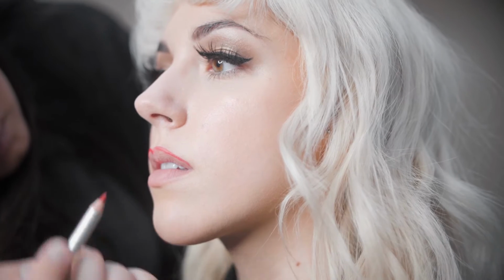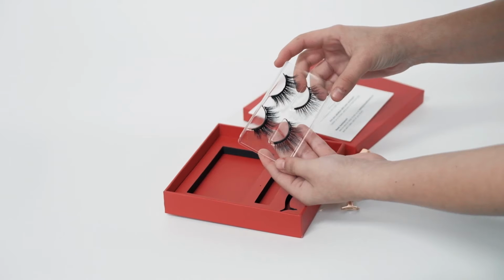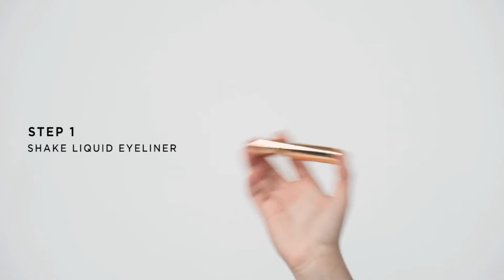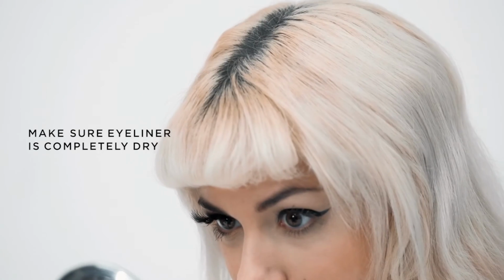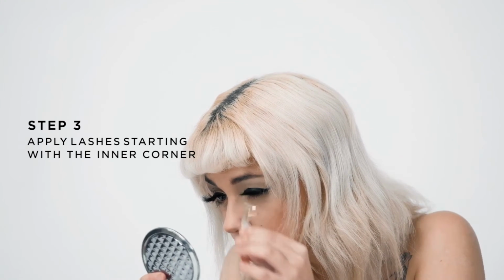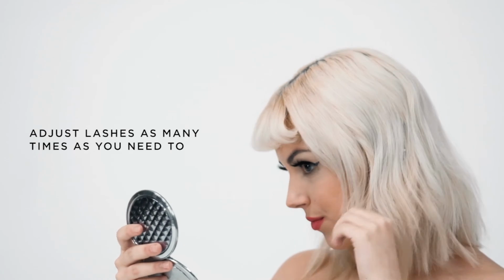How To Apply Magnetic Eyeliner and Lashes | MonétBeauty Lash Tutorial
Learn how to apply magnetic eyeliner and lashes using MonétBeauty Magnetic Mink Lashes.

No glue, no mess. Achieve a quick, easy, and flawless lash application every time with MonétBeauty magnetic eyeliner and lashes. Hand-crafted using the finest quality cruelty free mink hairs, that blend seamlessly with your natural lashes. The specially formulated magnetic eyeliner is made with iron oxides, that is free of heavy metals, parabens, and latex. Look glamorous all day and night with the easiest lash application ever.